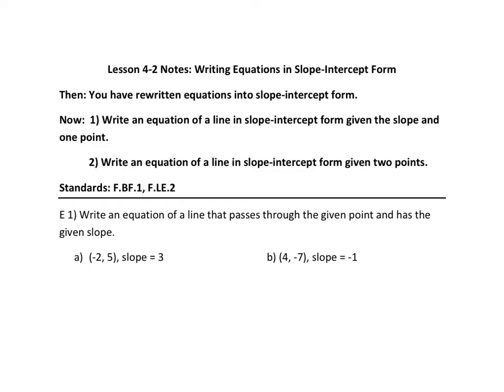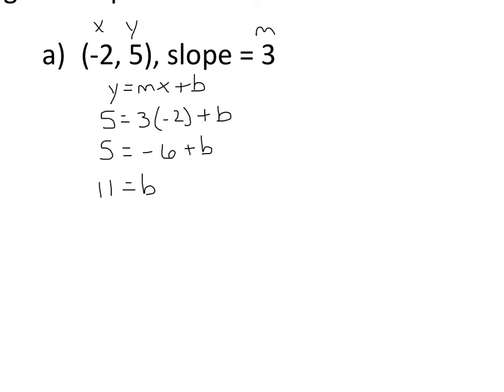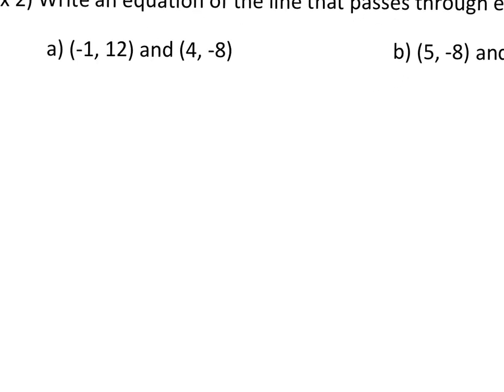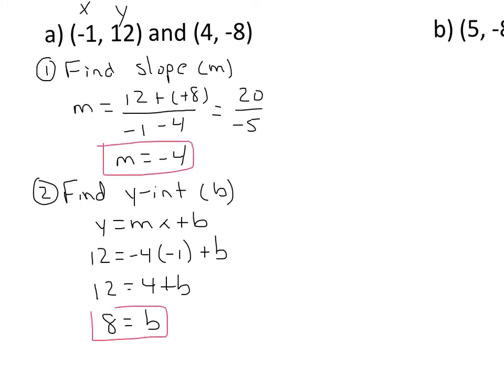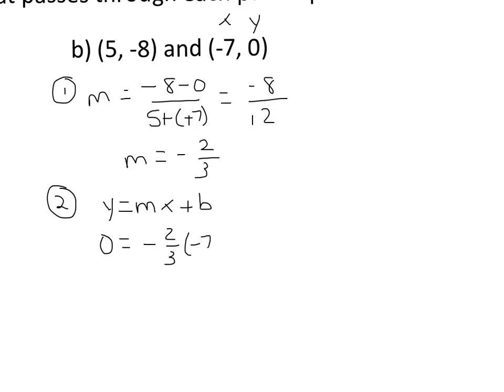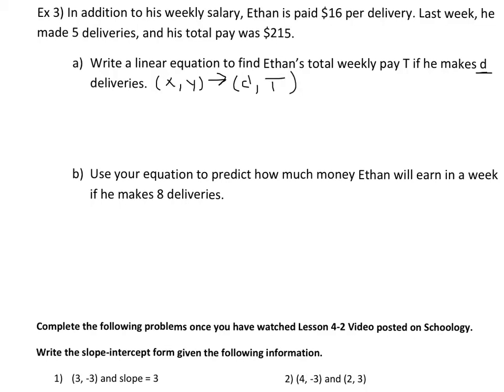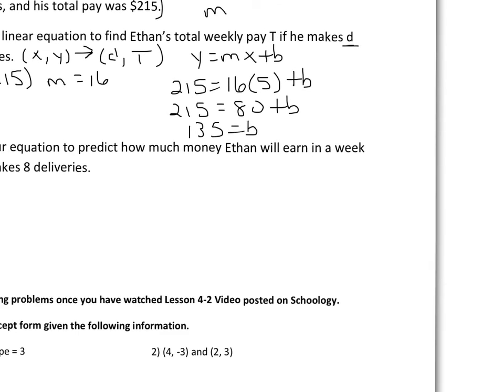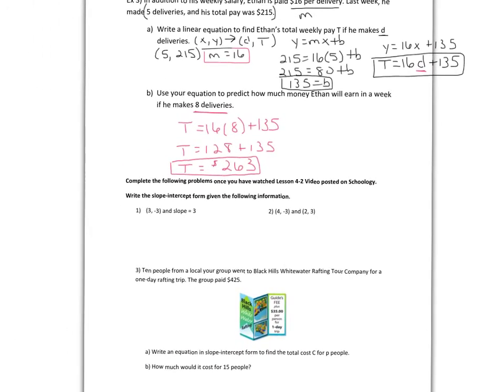Lesson 4-2 Video